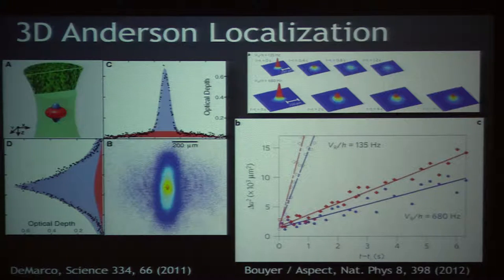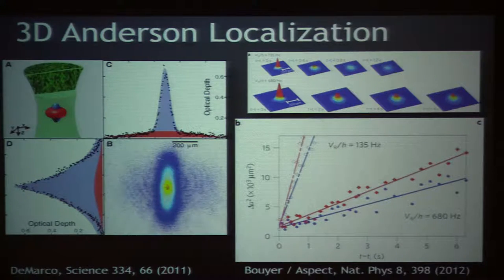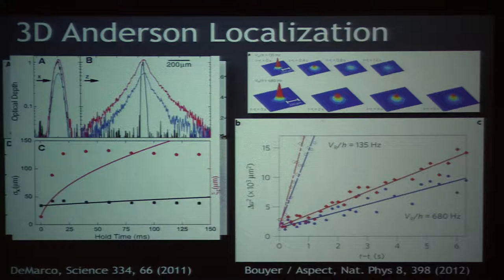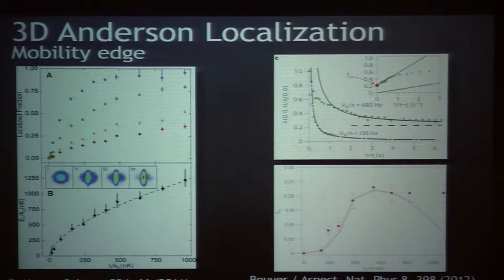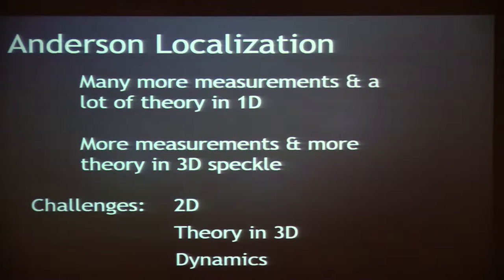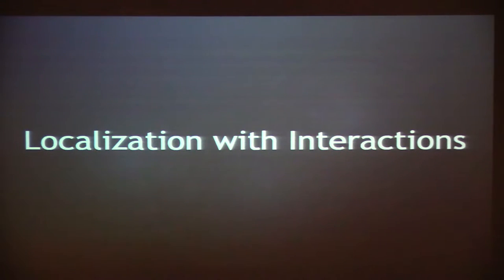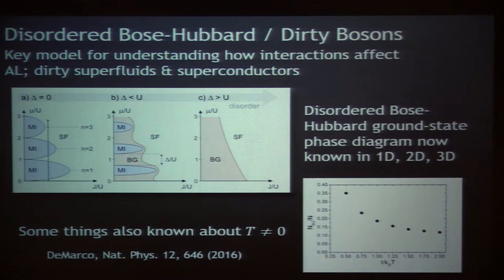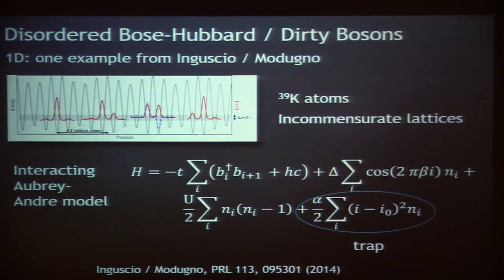Prof. Brian L. DeMarco, "localization in ultracold gases", Lecture 3(02) of 3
"Ultracold atoms, disordered ultracold atoms, localization in ultracold gases", Lecture 3(02) of 3
Prof. Brian L. DeMarco, University of Illinois at Urbana-Champaign